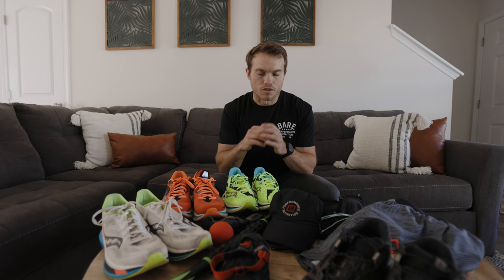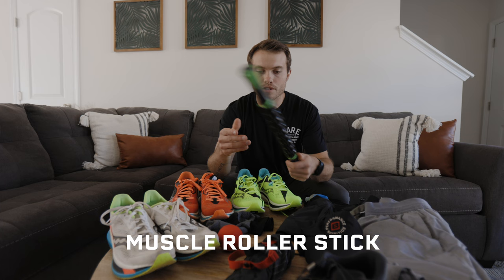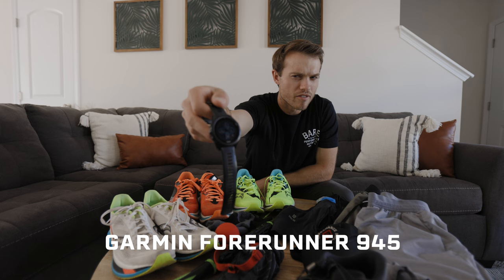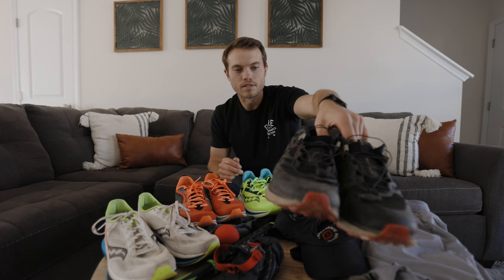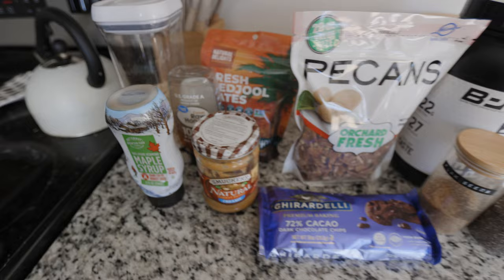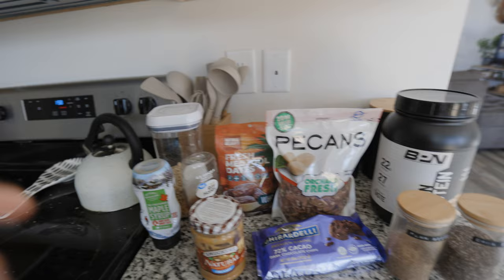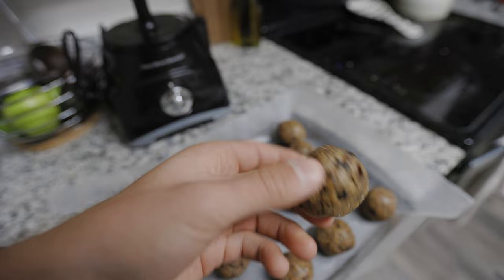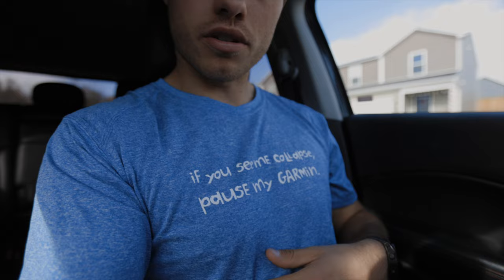Best Running Gear for 2022 | Go One More Marathon Prep - E5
My favorite running gear going into 2022! Links to all products are below.

Lacrosse Ball
Muscle Roller Stick

Chapters
0:00 Intro
1:24 My Top Running Gear!
1:51 BPN Endurance Hat
2:10 Saucony Inferno Quarter Socks
2:28 Nike Flex Stride Shorts
3:16 Lacrosse Ball
3:43 Muscle Roller Stick
4:03 Nathan Exodraw Handheld Bottle
4:45 Salomon Sense Pro 10 Vest
5:57 Garmin Forerunner 945
6:26 Saucony Endorphin Shoes
7:53 Salomon Ultra Glide
8:18 Haircut
8:53 Pecan Pie Protein Balls
11:14 1 Mile PR
13:44 BPN Update
14:35 24 Mile Run